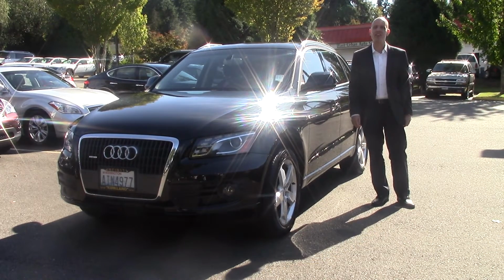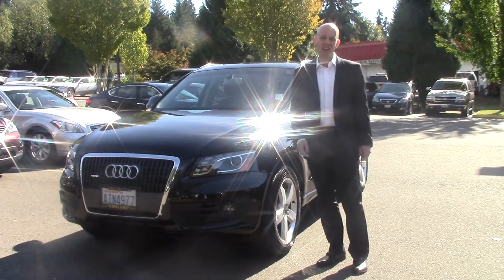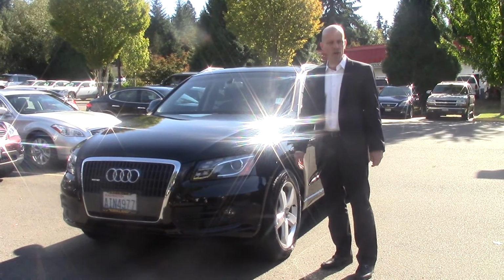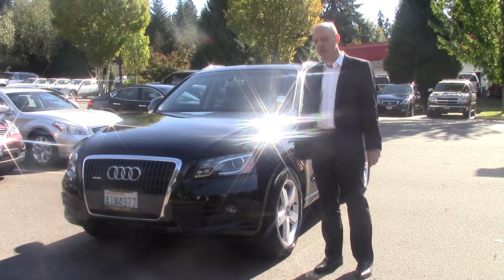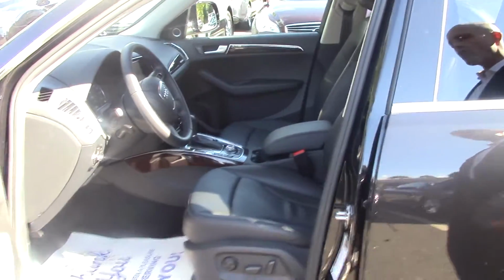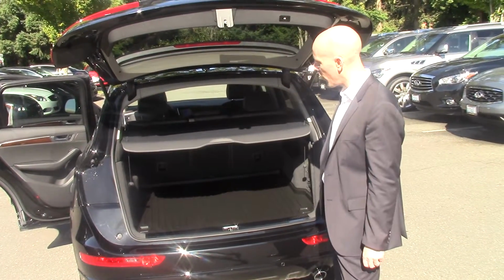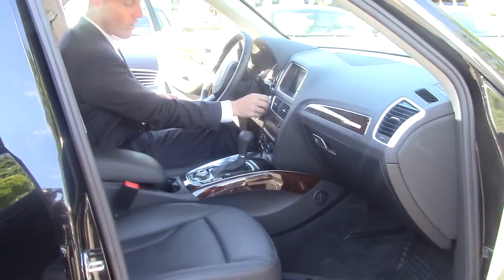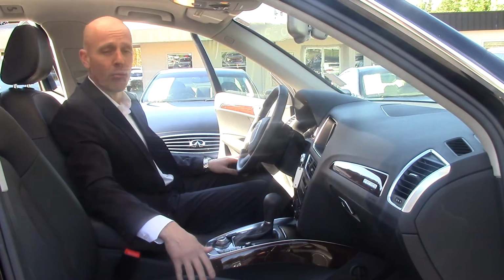2012 Audi Q5: under $16000 these are a steal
2012 Audi Q5 review - In 3 minutes you'll be an expert on the 2012 Q5

This month we're plugging a funny video about the Infiniti IPL and the fact that our salesman was completely misinformed about why it is called the IPL, discovering only in the end that he has completely embarrassed himself.  Take a peek if you have an extra couple of minutes.

Hi, this is Joe Tunney at Infiniti of Kirkland bringing to you a comprehensive catalogue of hundreds of great vehicles from throughout the automobile industry.  Although we specialize in Acura, BMW, Lexus, Mercedes, sports cars, SUV's and of course our beloved Infiniti product line, we also like to carry and review exotic cars from time to time like Ferrari, Dodge Viper, turbocharged all-wheel-drive cars like Mitsubishi Evo and Subaru WRX, as well as affordable vehicles that fit into every budget.  For 2014 we are going to make a point of reviewing everything we carry, demonstrating for you the interior and exterior features and condition, the wheels and tires, trunk space, as well as an overview of power, technology, economy and driving characteristics to give you factual information as well as information unique to this particular vehicle so that you can enjoy a more intelligent shopping experience without ever having to step onto the lot.
I am truly thankful for the hundreds of thousands of views and more importantly, perhaps much more importantly, I am honored to have been viewed in over 200 countries around the world.  We all are ambassadors for the things we believe in regardless of where we were born and from my little corner of the world here outside of Seattle, Washington I want to express my sincere gratitude for you having invited me into your home, your place of work, or for simply taking a minute of your valuable time to listen to what I have to say.  Maybe we will never meet face to face, but I am forever in your debt for giving me the opportunity to share with you the things I have learned. 2012 Audi Q5 review.  2012 Audi Q5 reviews.  2012 Audi reviews.  2012 Audi Q5 2.0t Premium.  Tha Fast Lane with Joe Tunney.  Audi Q5 for sale Kona. 2012 Audi reliability.